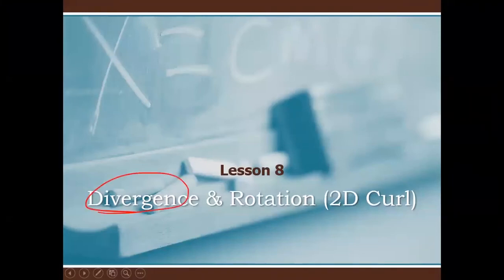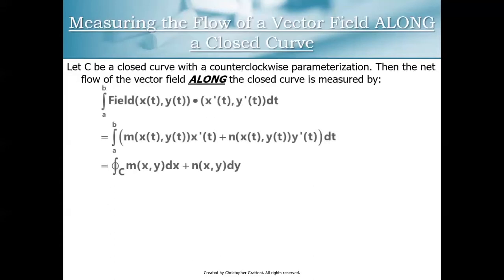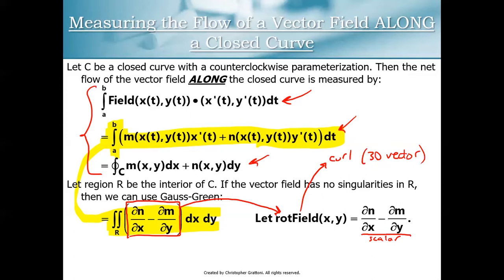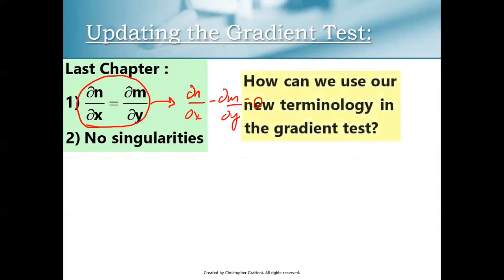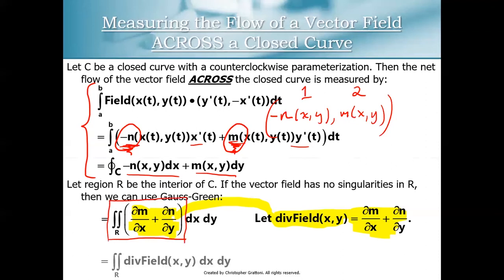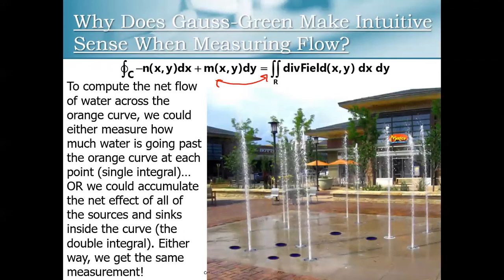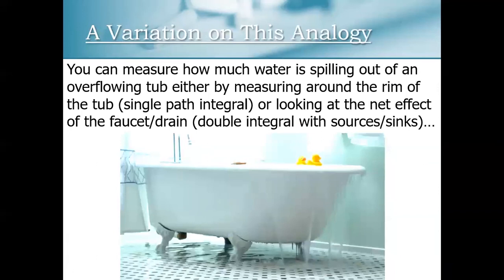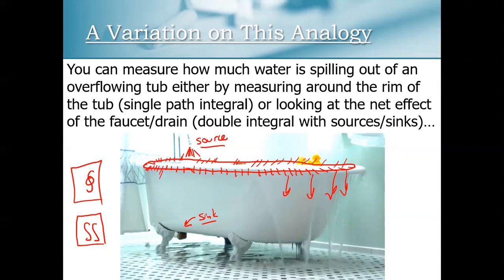Divergence & Rotation/Curl (Lesson 8, Part 1)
In this video, we introduce the divergence and rotation of a vector field. We also look at how to use the Gauss-Green Formula (Green's Theorem) to compute the net flow of a vector field along/across a closed curve.

0:00 Introduction
0:10 The Gauss-Green Formula
1:30 Measuring the flow of a Vector Field ALONG
4:27 Updating the Gradient Test
7:11 Summary
7:47 Why Does Gauss-Green Make Intuitive Sense When Measuring Flow?